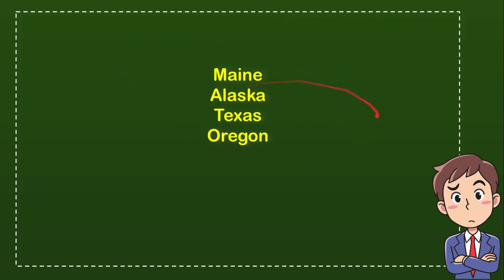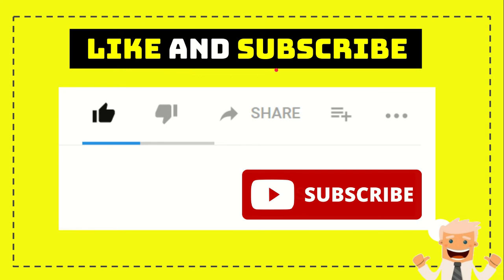What state's flag has different images on the front and back?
WHAT STATE'S FLAG HAS DIFFERENT IMAGES ON THE FRONT AND BACK?. This video will give you a 'Straight To the point' information / answer / solution of : What state's flag has different images on the front and back?.

Here in How Convert we provide a lot of useful information that will make your day better because you will get a lot of fantastic knowledge like this video : (What state's flag has different images on the front and back?), and there are a ton other full of knowledge videos.

You can also help other people to comment in comment section if you think that there is important/interesting information that is not covered by this video What state's flag has different images on the front and back?